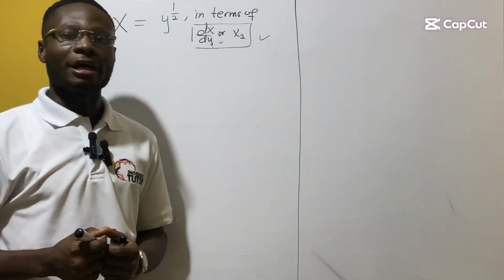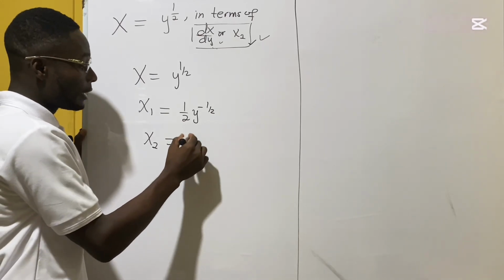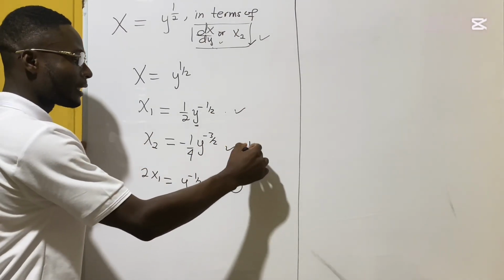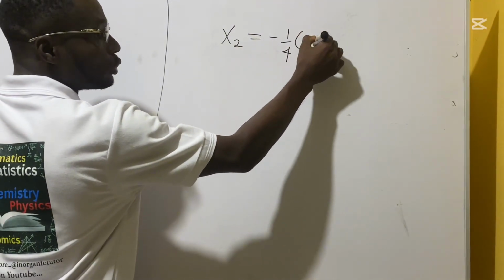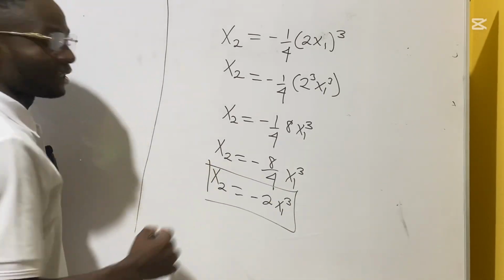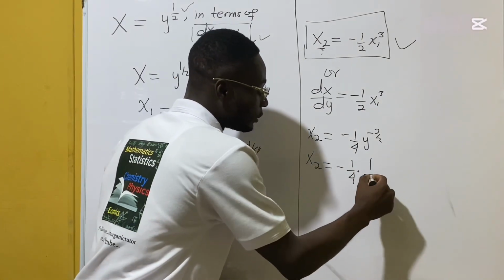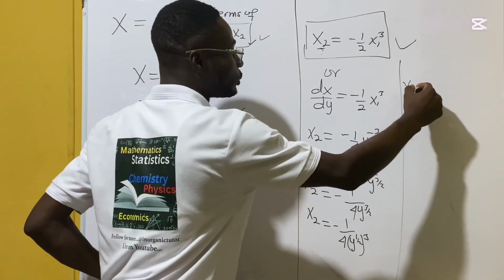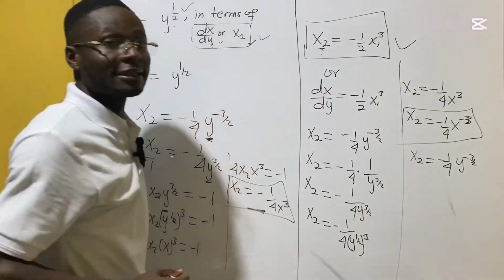Mastering the Second Derivative: Solve X=Y^1/2 (Quiz 2,24/25)||Step by Step guide || calculus.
calculus Welcome to Inorganic Tutor! In this video, we will go step by step to find the second derivative of the equation X = Y^(1/2) in terms of C₁ or dy/dx.

Topics Covered:
✅ Understanding the given function and implicit differentiation
✅ Finding the first derivative dy/dx
✅ Applying differentiation again to find the second derivative
✅ Expressing the second derivative in terms of C₁ or dy/dx
✅ Solving for higher-order derivatives if necessary

By the end of this lesson, you will have a clear understanding of how to differentiate equations involving radicals and implicit relationships.